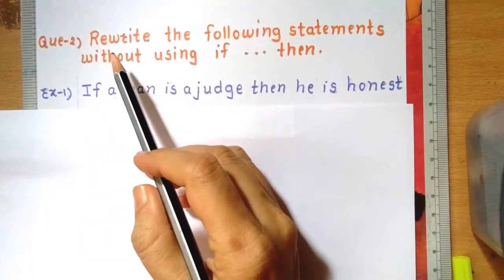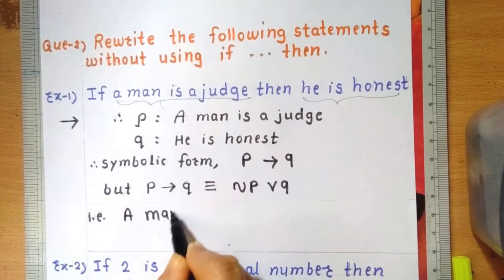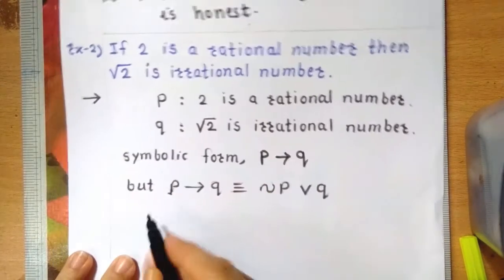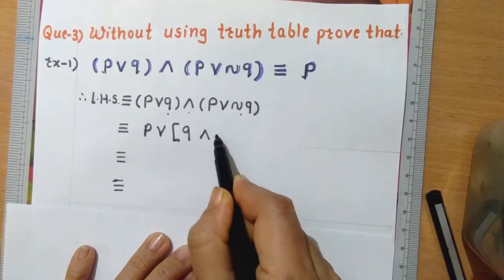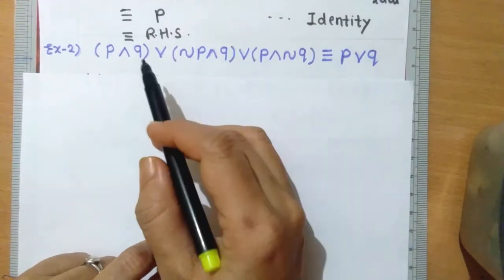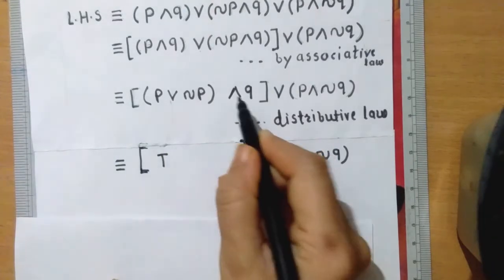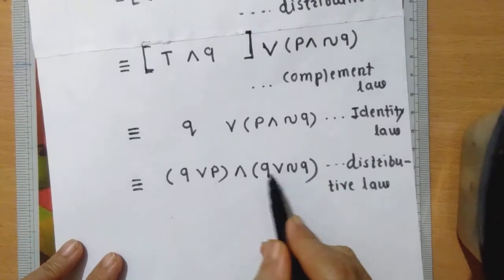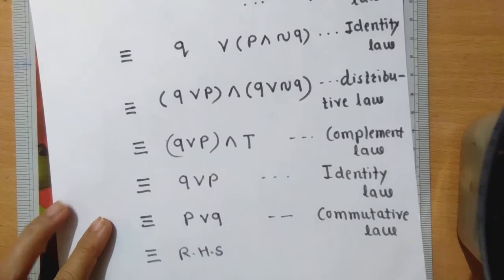Algebra of Statements (Ex. 1.4)-- 2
Maths 1 ( Mathematical Logic ) 12th sci.